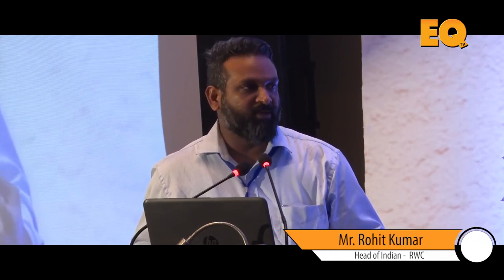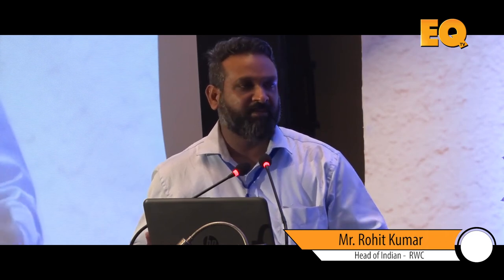Mr. Rohit Kumar, Head of Indian Subcontinent, REC Group at EQ Solartech Leadership Summit, New Delhi